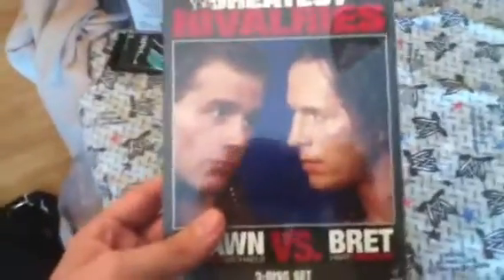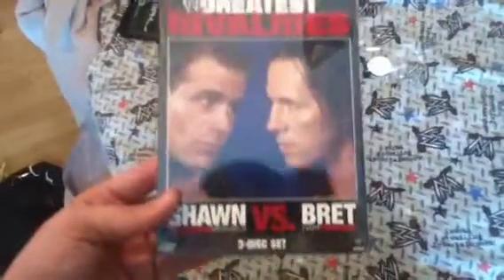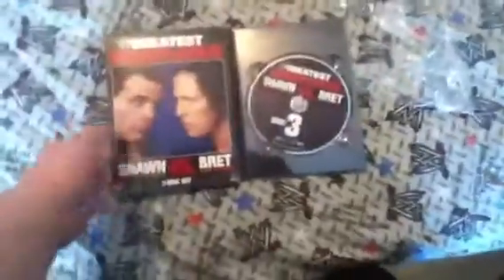WWE Greatest Rivalries - Shawn Michaels vs Bret Hart DVD : Unboxing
Cant wait to watch this